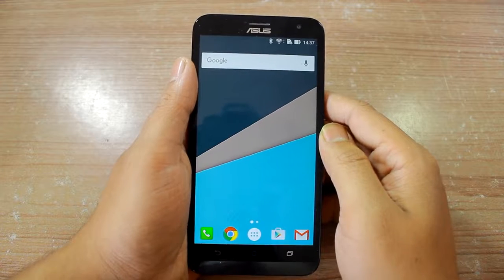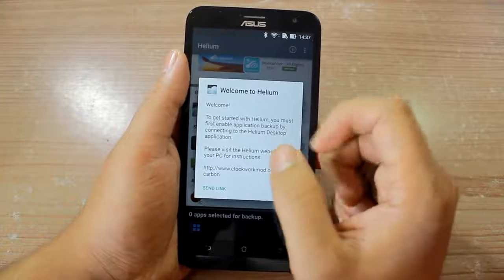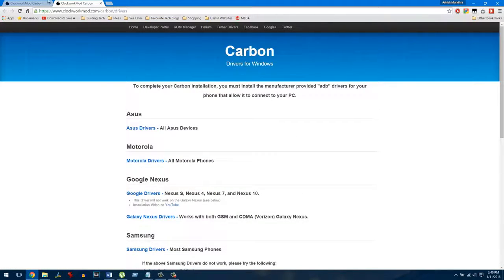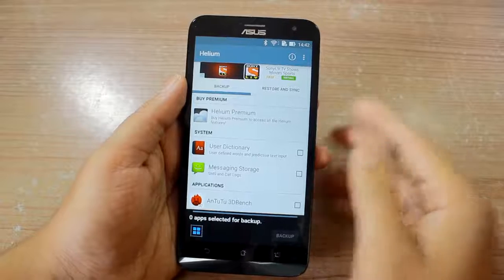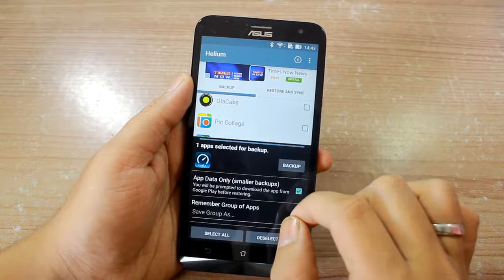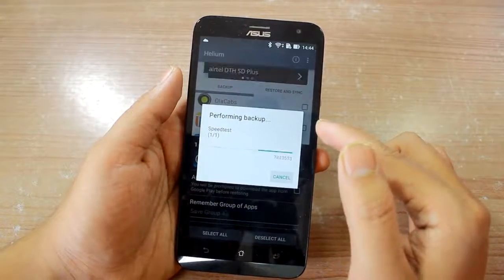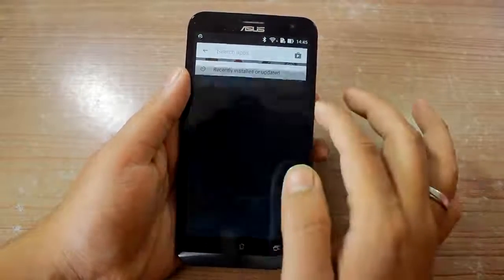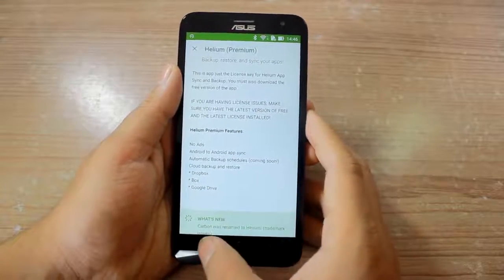How to Backup Android App Data Without Root